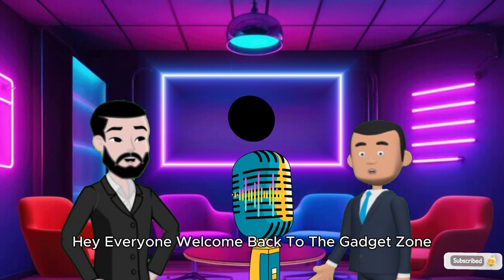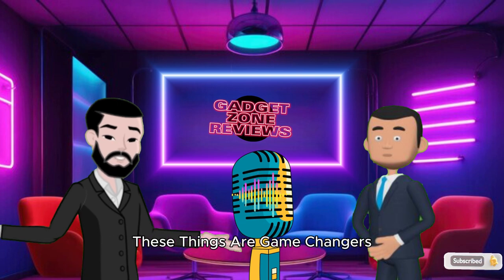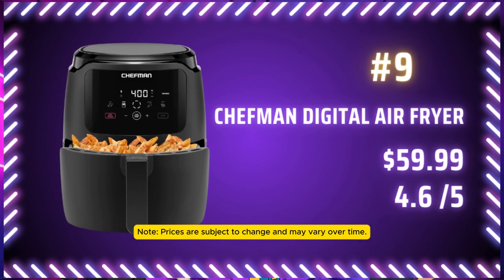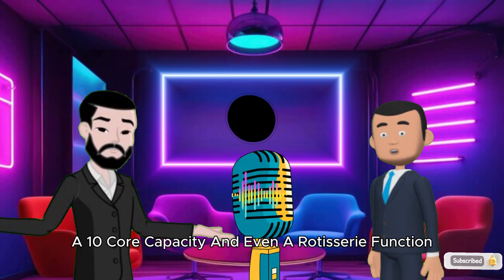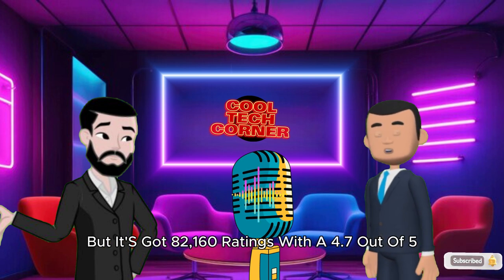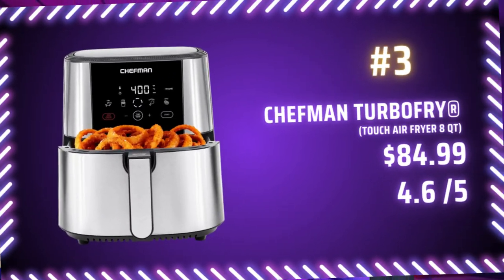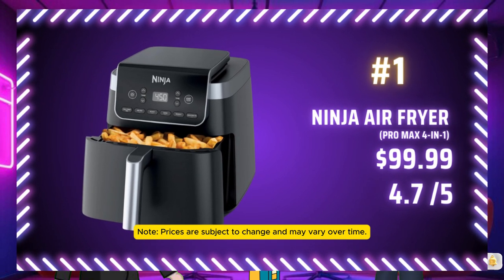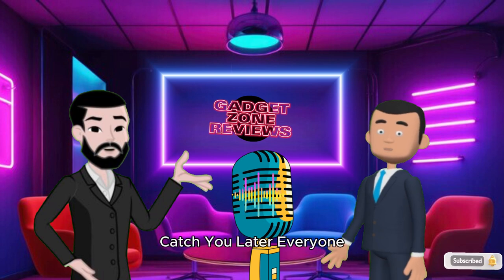10 Best Air Fryers on Amazon Under $100 from Top Brands (2024) Must-Have Picks!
10 Best Air Fryers on Amazon Under $100 from Top Brands (2024)  Must-Have Picks!

Looking for the best air fryers on Amazon without breaking the bank? We’ve rounded up the 10 best air fryers under $100 from top brands like Ninja, COSORI, Chefman, and more! From compact models for small spaces to larger capacity options perfect for family dinners, this list covers them all. Discover the perfect air fryer for crispy, healthier meals with features like rotisserie functions, digital controls, and multiple cooking presets. Watch now and find your next kitchen essential that won't bust your budget!

Key Features Highlighted:

Top-rated air fryers under $100.
Includes popular brands: Ninja, COSORI, Chefman, and more.
2 to 10-quart capacities for different needs.
Features like rotisserie, digital presets, and LED displays.
Ideal for healthier, oil-free frying.